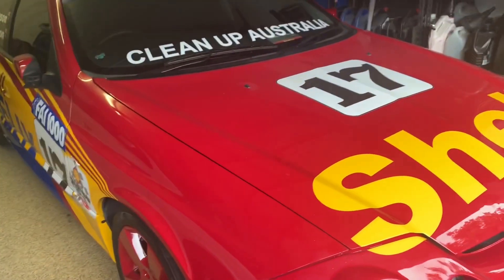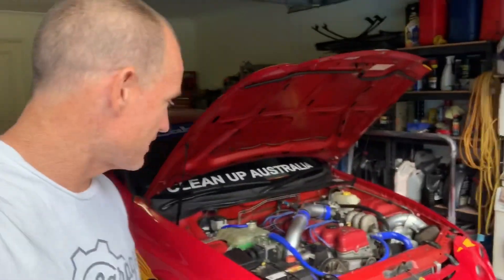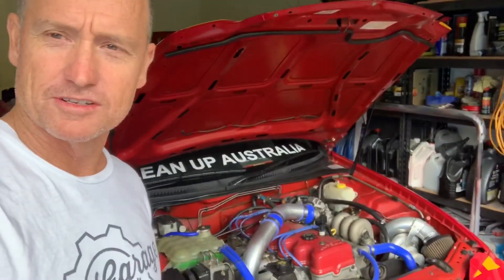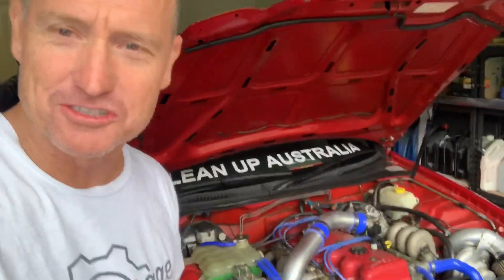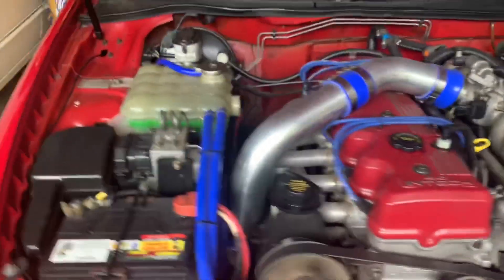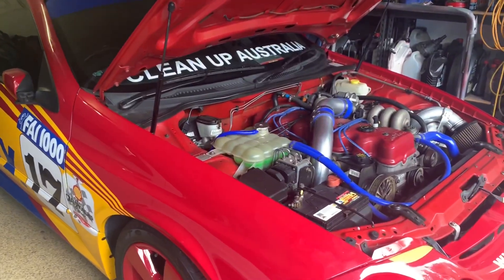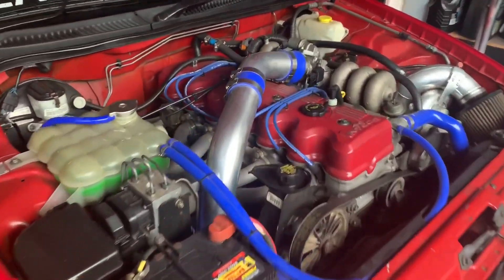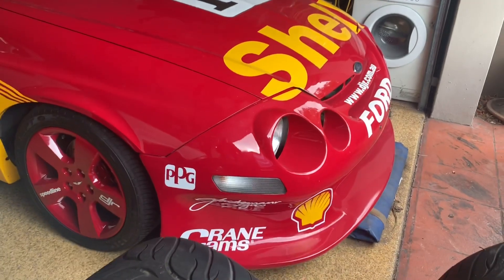AU Supercharged Dick Johnson 17 replica | Guys Garage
I met Dean to buy some Federal RSR tyres for the Maltese Falcon $500 race car and found This! a 360RWHP Supercharged AU manual Dick Johnson 17 Replica